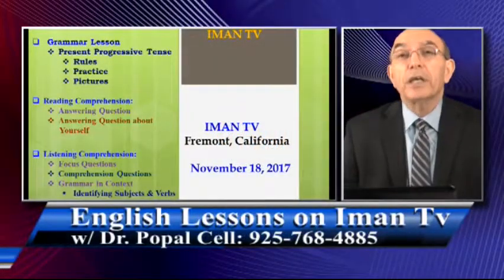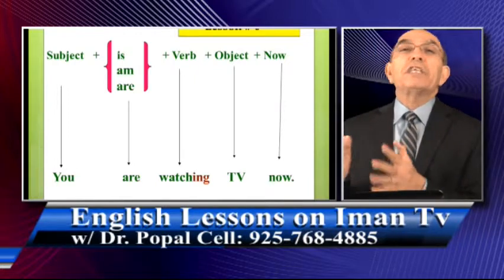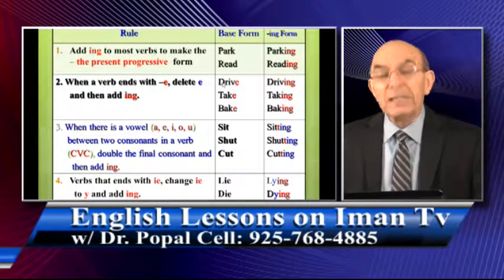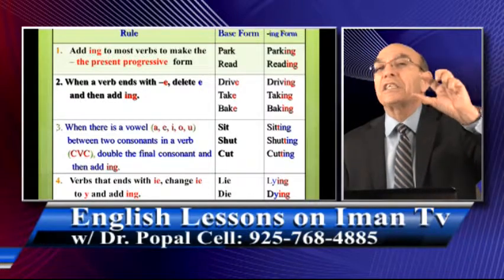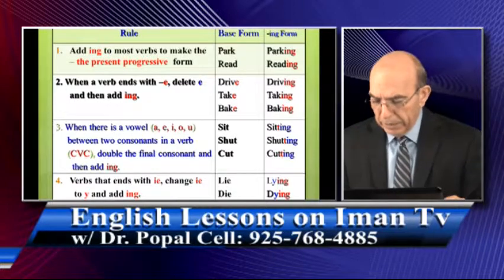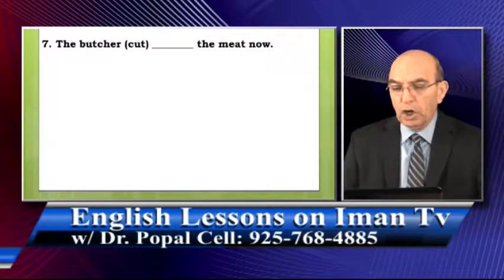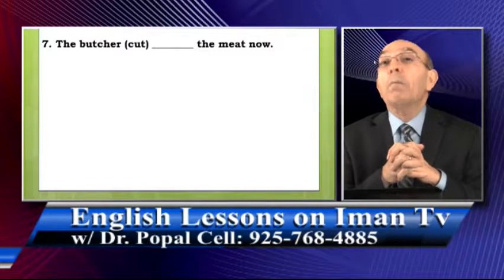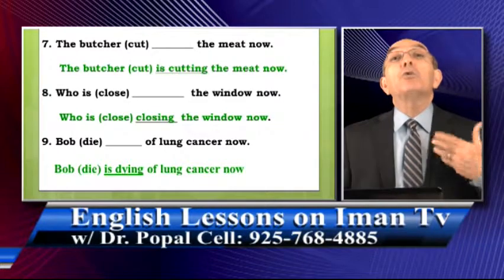English Lessons w/ Dr. Popal 11.11.17